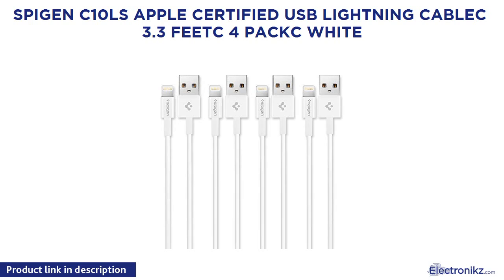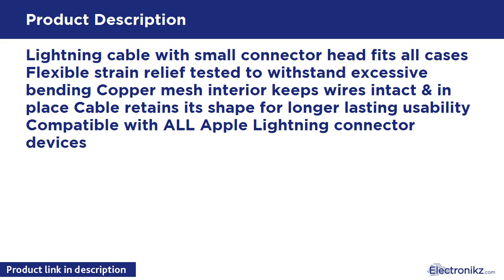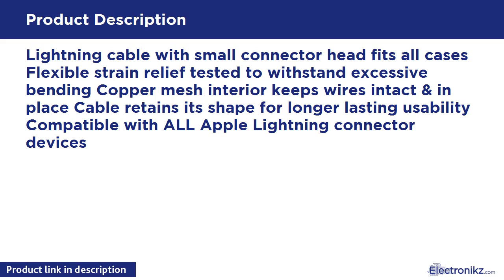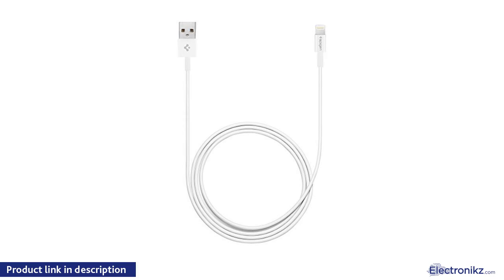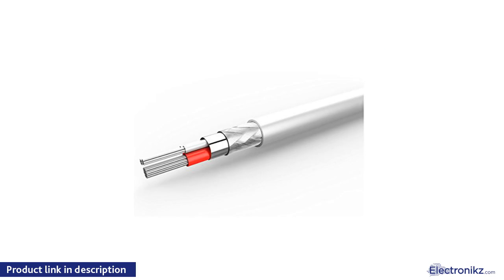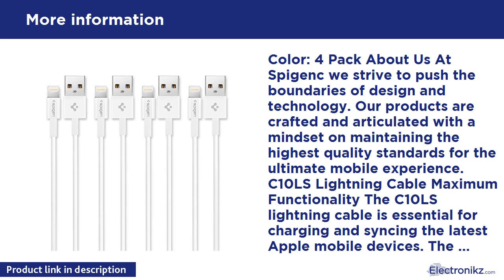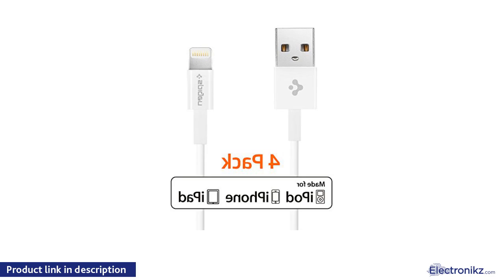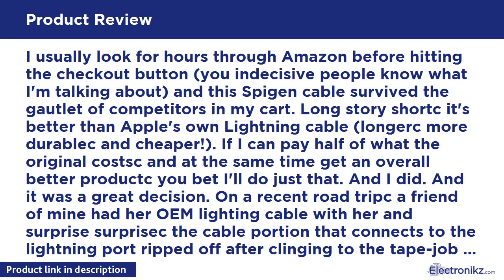Tech Product Review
Lightning cable with small connector head fits all cases Flexible strain relief tested to withstand excessive bending Copper mesh interior keeps wires intact & in place Cable retains its shape for longer lasting usability Compatible with ALL Apple Lightning connector devices

Spigen C10LS Apple Certified USB Lightning Cablec  Review